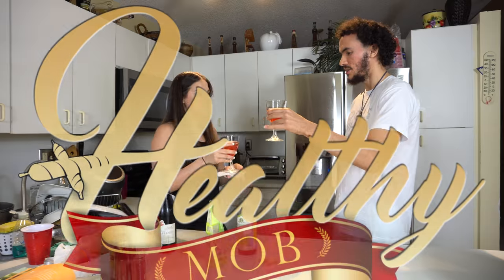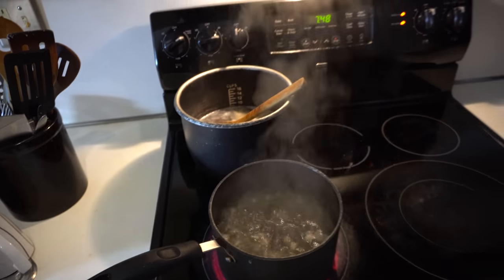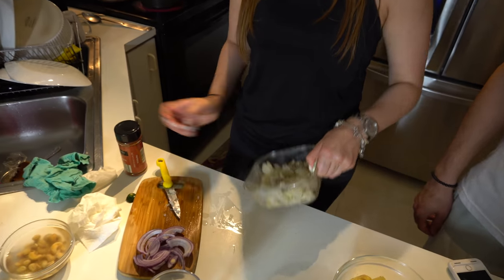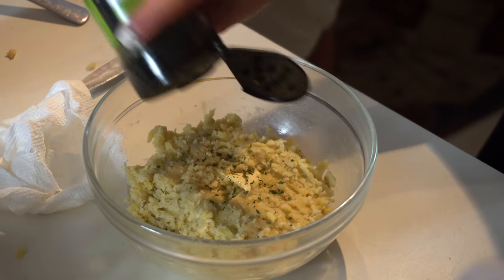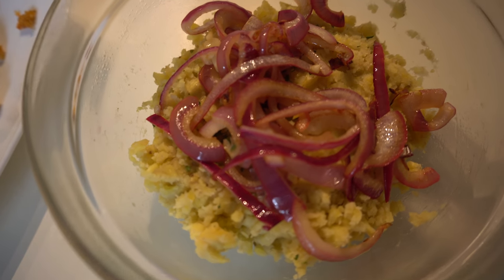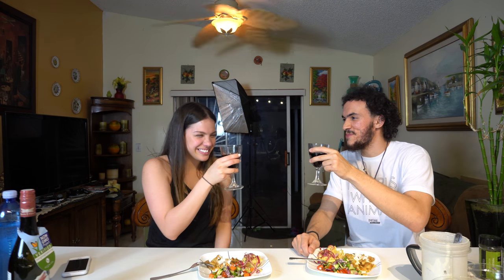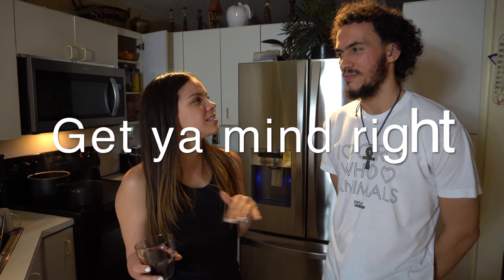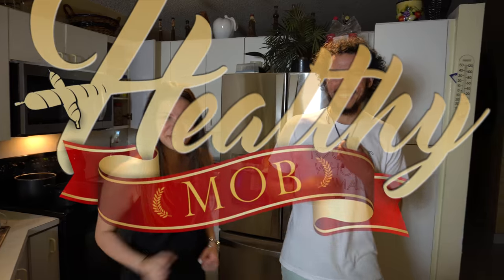HEALTHY MOB EPiSODE 26: ON THE SPOT CREATiON WiTH ARLEEN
With the help of a friend, any job can seem like play! We looked through my fridge and this unique entree was the end result.

GET YOUR MIND RIGHT

2018 Healthy Mob